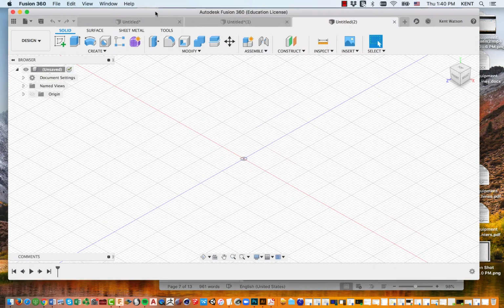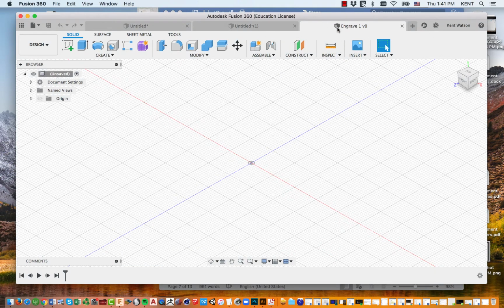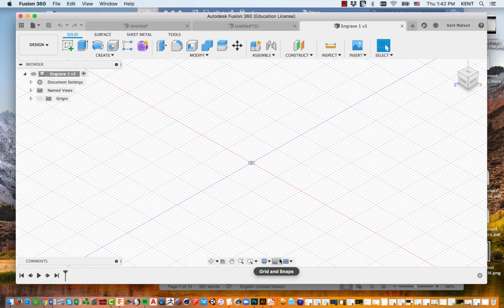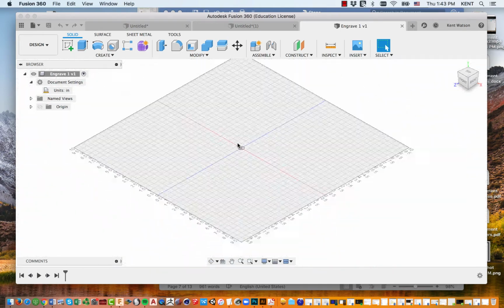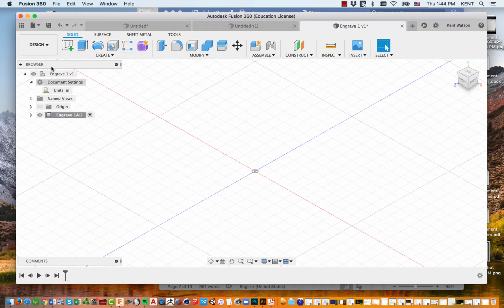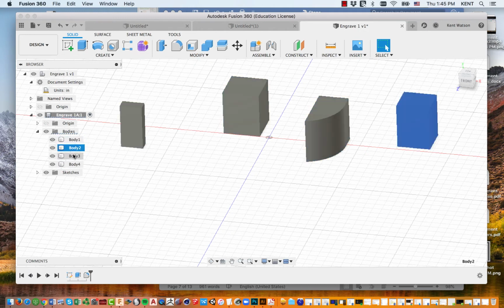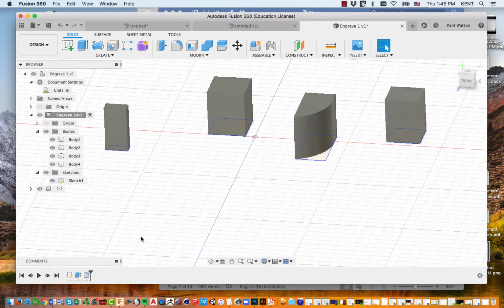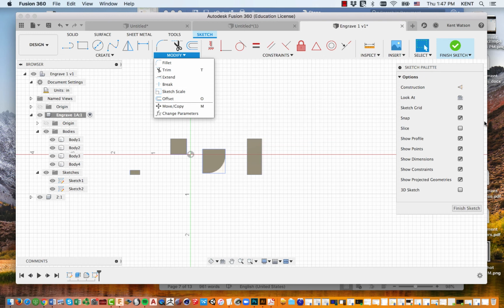Latin Students Inscriptions 1